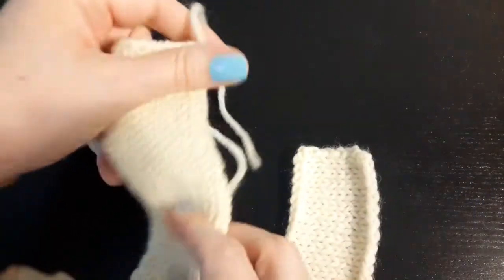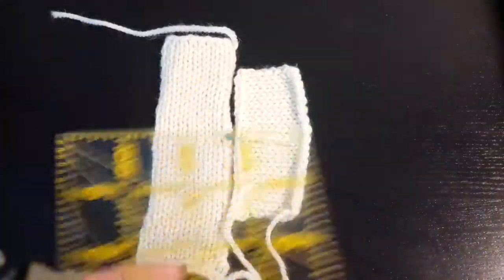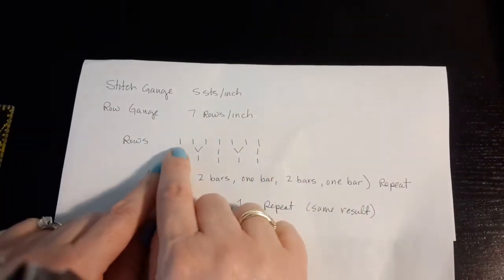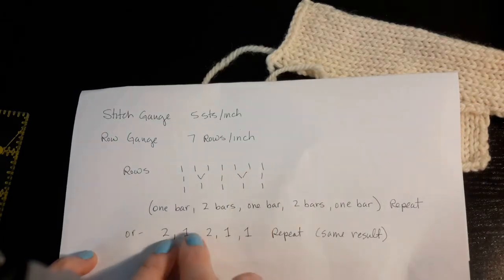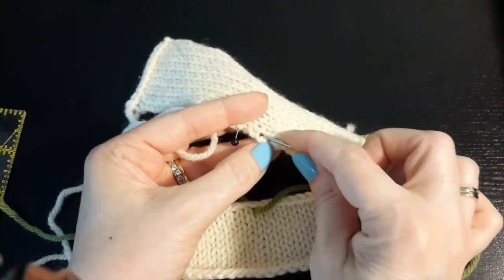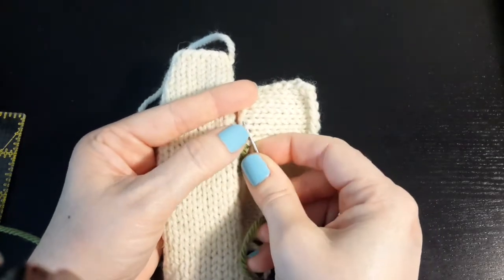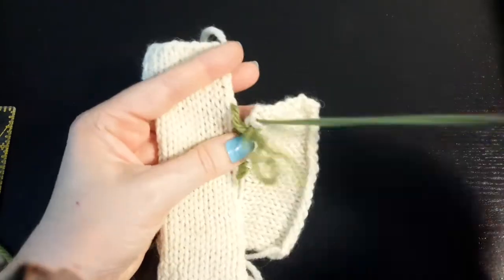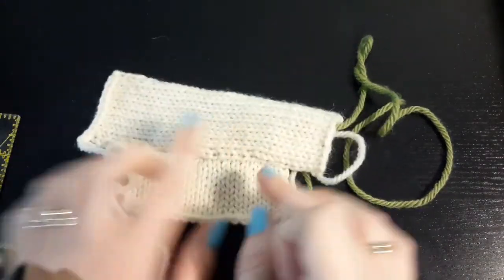Horizontal to Vertical Seam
How to work a horizontal to vertical seam (for instance - a shoulder to a sleeve).